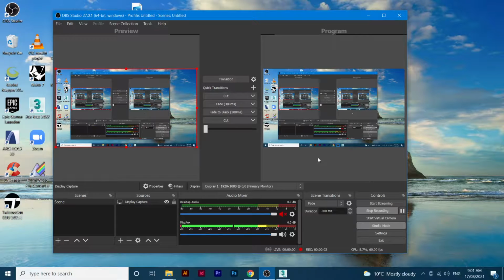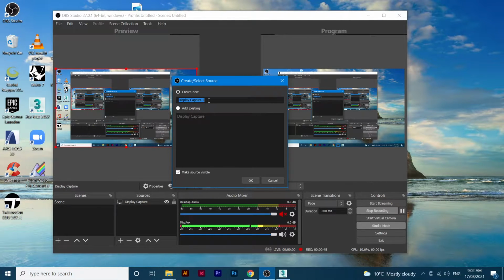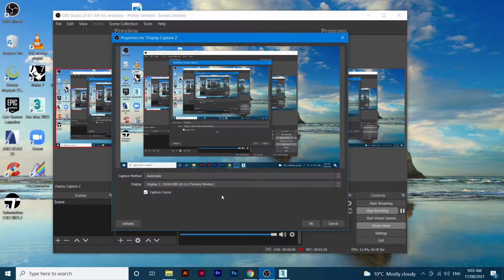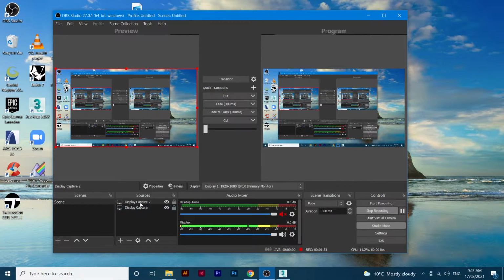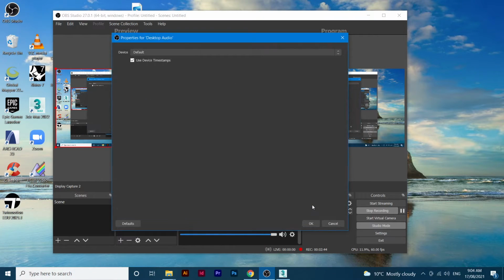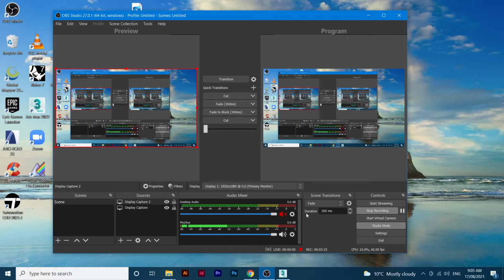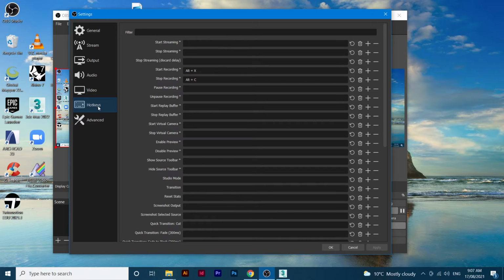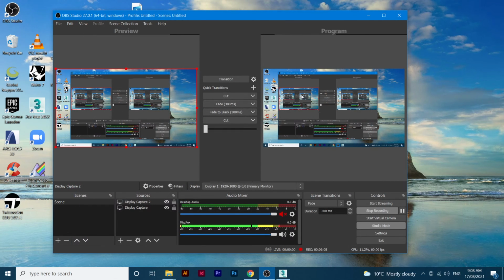8.0 How to use OBS Studio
How to use OBS Studio